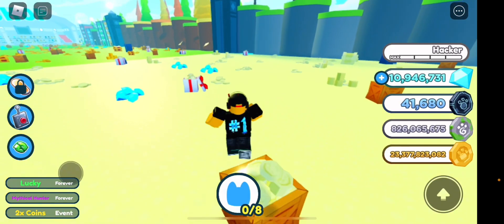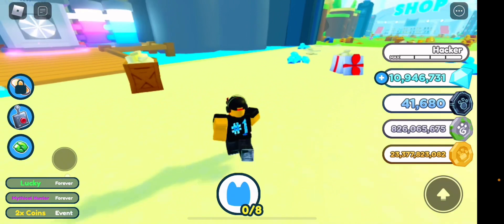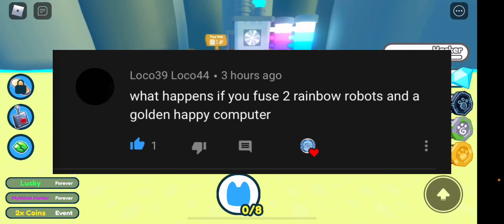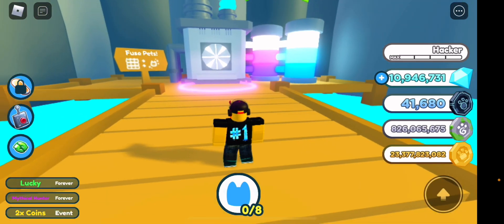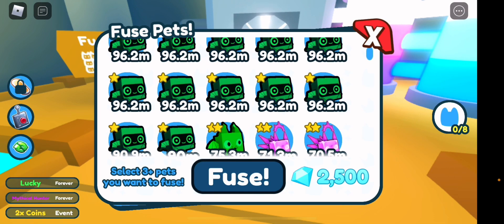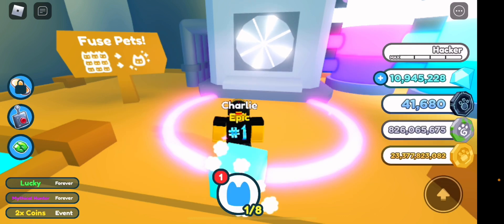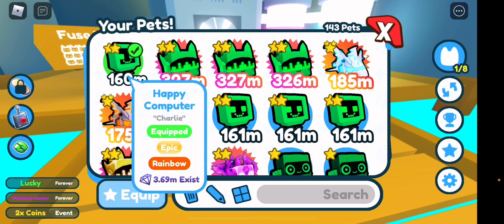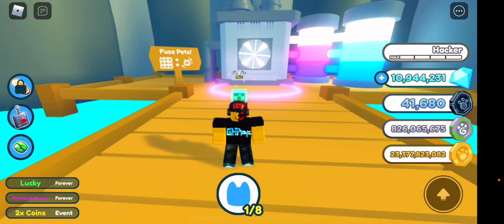WHAT HAPPENS WHEN YOU FUSE 2 RAINBOW ROBOT & A GOLDEN HAPPY COMPUTER? Pet Simulator X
FUSING RAINBOW ROBOT AND GOLD COMPUTER WHAT WILL WE GET!!